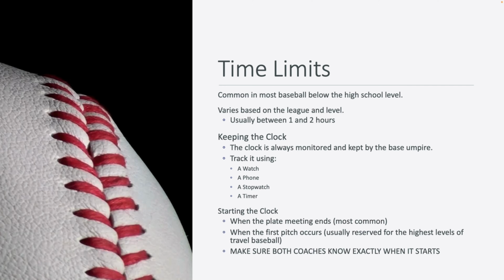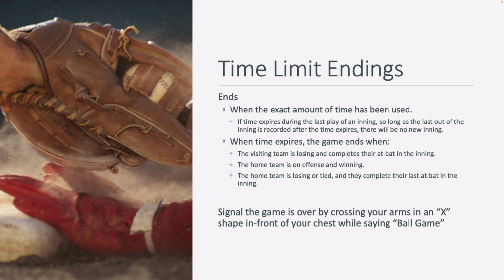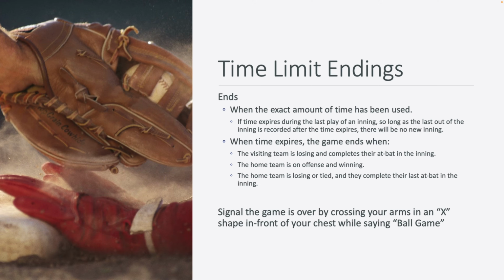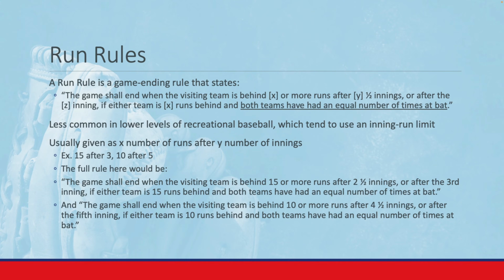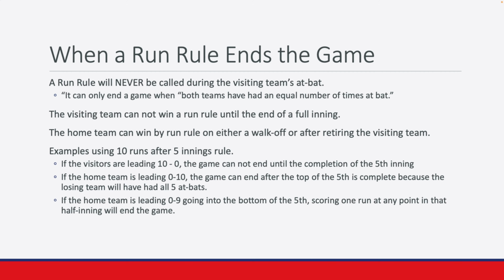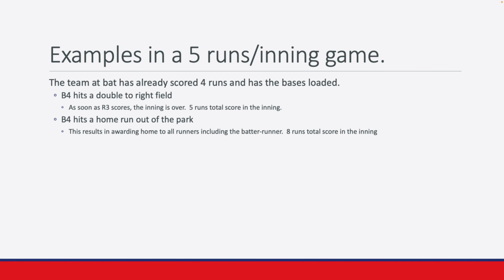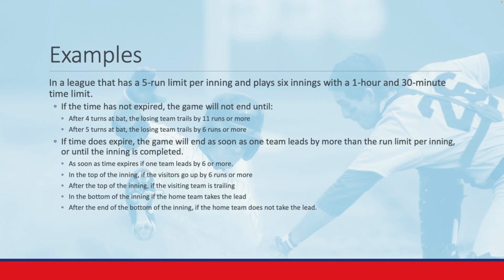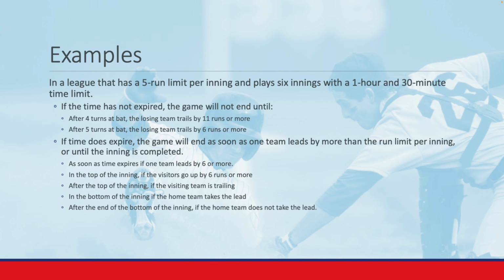Umpire 101: Time Limits, Run Rules, and Mathematical Elimination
This is a basic training video for new umpires and covers how Time Limits, Run Rules, and Mathematical Elimination apply to games at the youth level.

This likely won't bring new information to experienced umpires but should be meaningful content for new umpires.